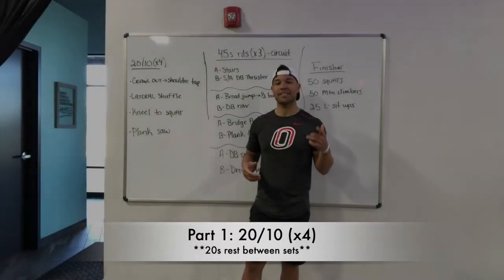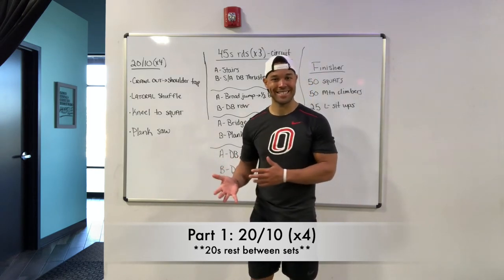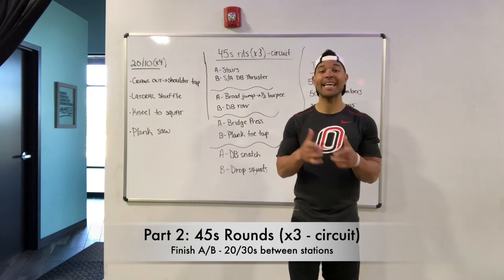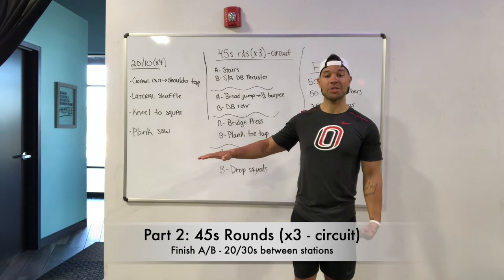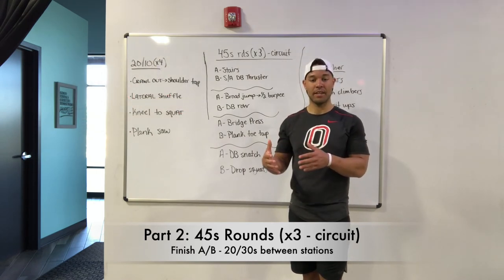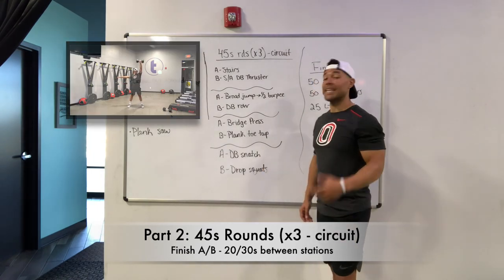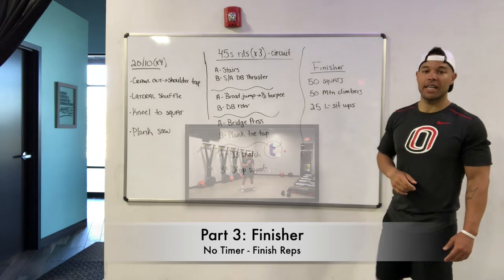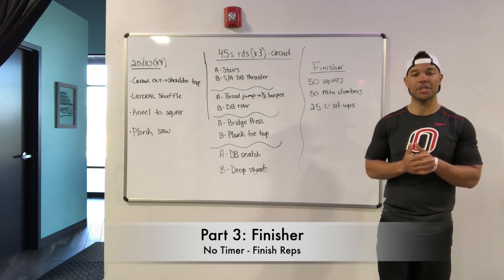Torva Workout #11 - 20/10 - 45s Rounds - Finisher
Grab 2 Medium weight dumbbells and get ready to CRUSH today's circuit.